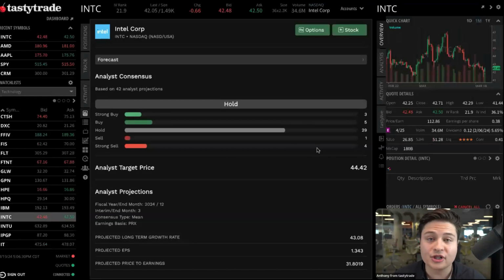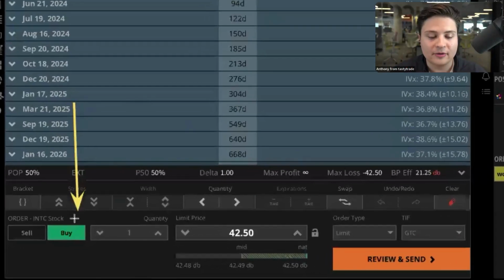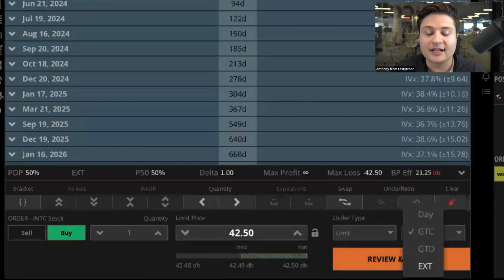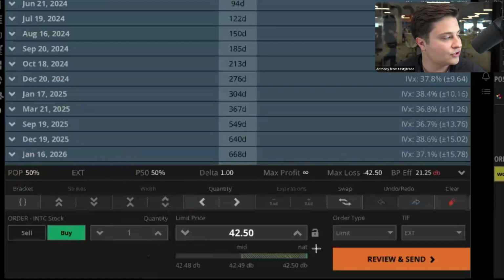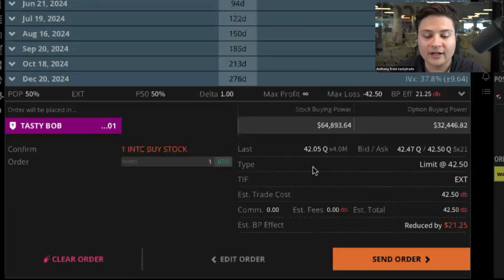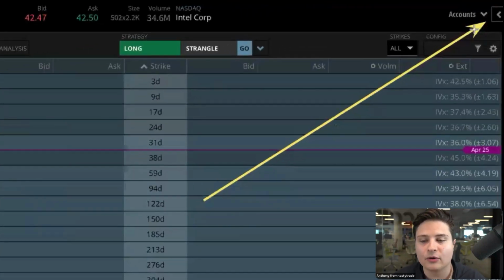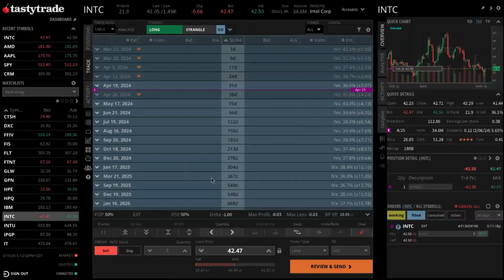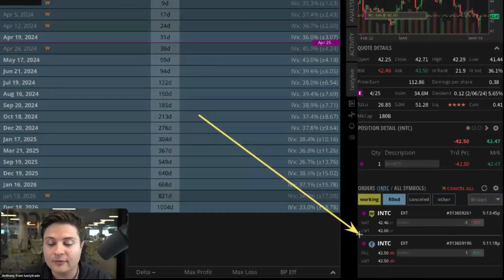How to Buy and Sell Stock | tastytrade Live Demo (2/8)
This video walks through how to buy and sell shares using the tasytrade desktop platform. It covers where to find the bid and ask prices, adjust limit orders, set the time in force for trades, and utilize tools for submitting orders.